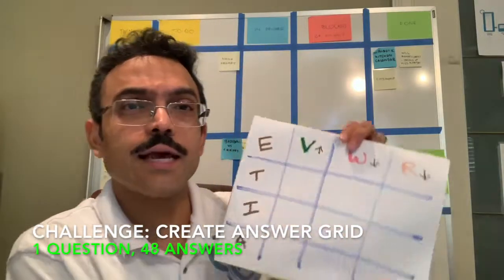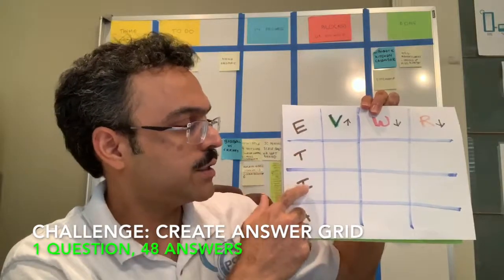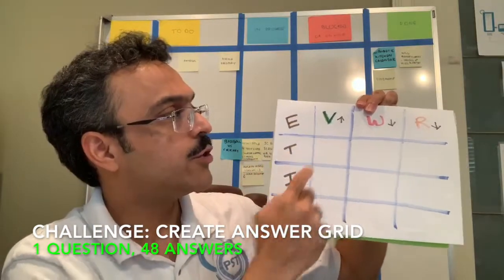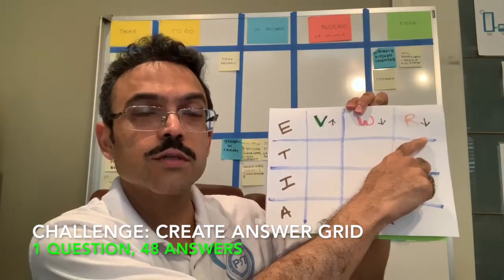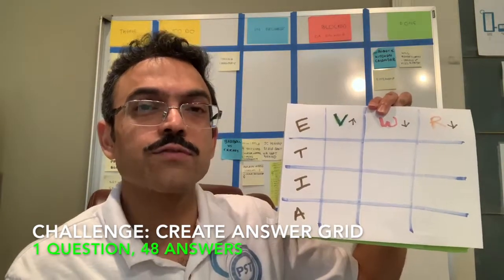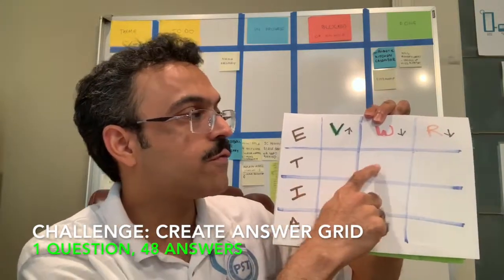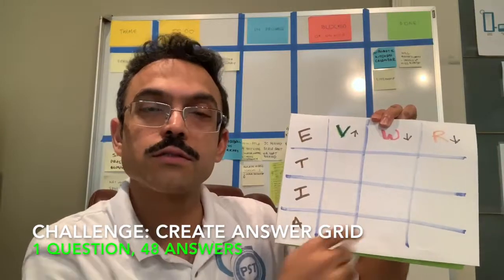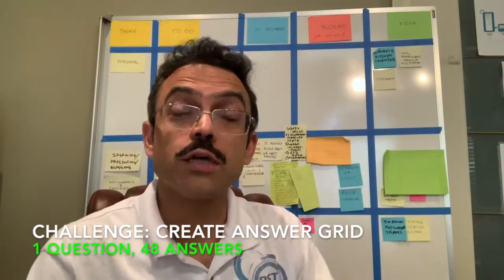1 Question 48 Answers and the Path of Professional Scrum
This video from Ravi Verma of SmoothApps challenges viewers with 1 question that has 48 possible answers on the Path of Professional Scrum. Ravi asks viewers to assess the 16 elements of Scrum through the lens of the 3 pillars of empiricism to assess impact on value, waste, and risk.